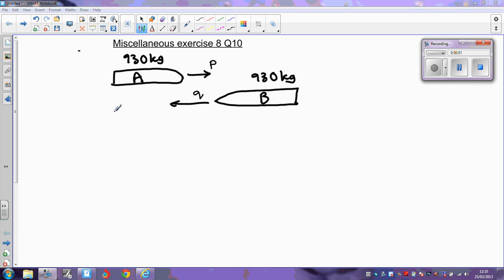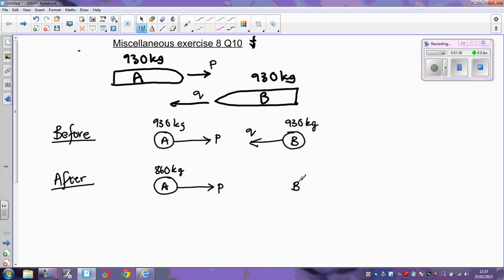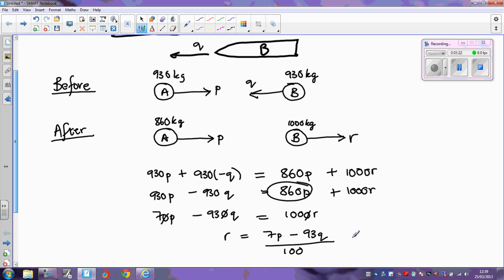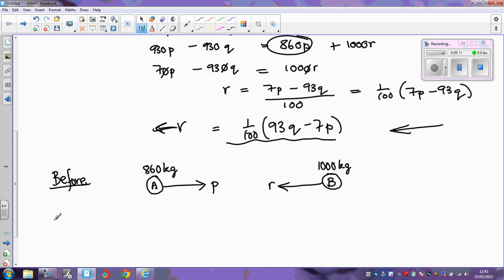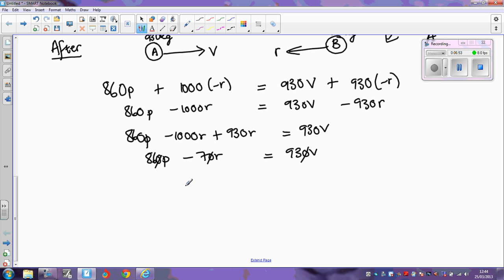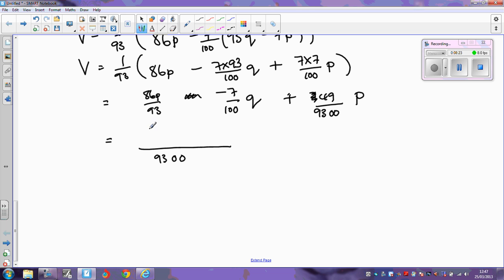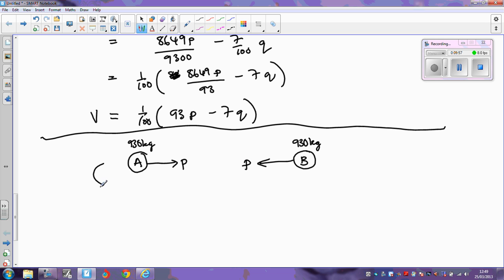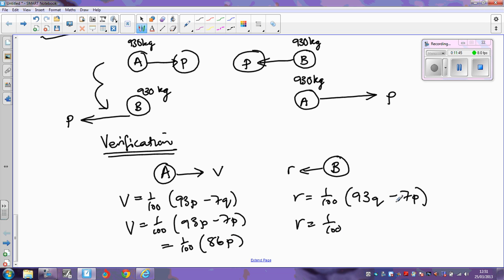Misc ex 8 Q10